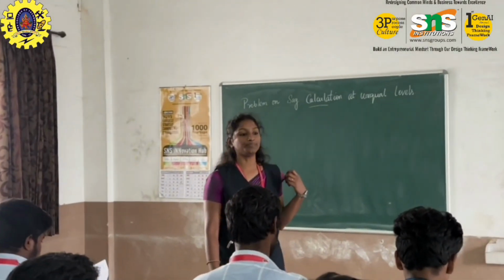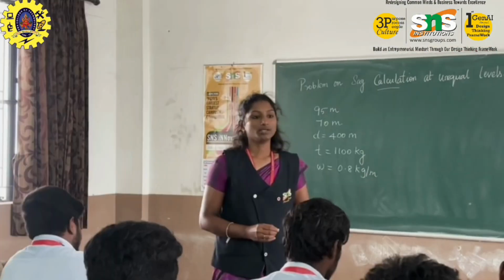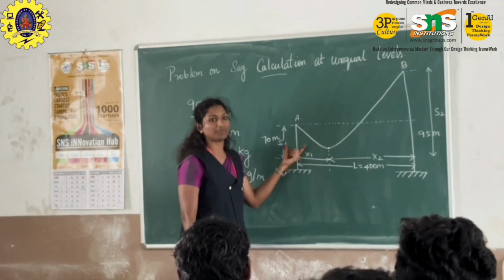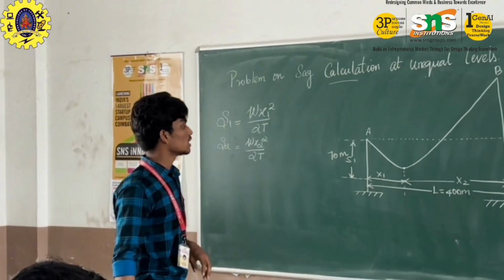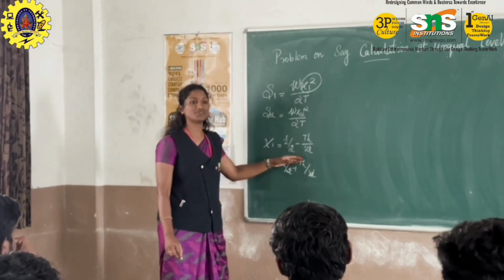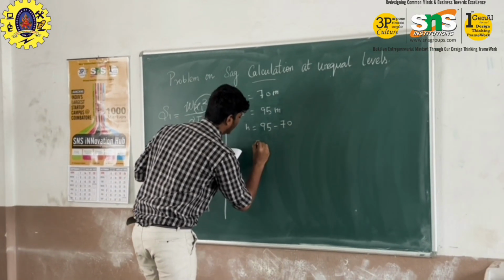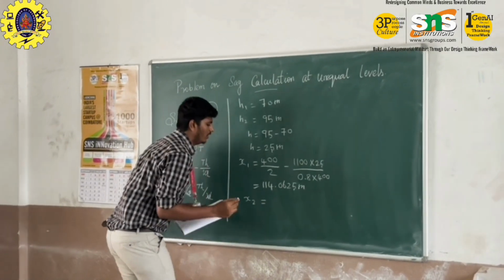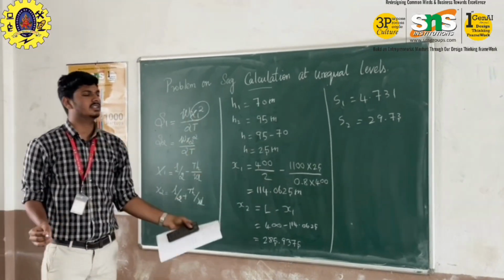DT based Problem solving to calculate sag | Transmission and Distribution| SNS Institutions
In this video, we solve a problem related to sag in transmission lines with unequal levels.
The concept of sag is explained step by step for better clarity.
We demonstrate how unequal support levels affect the calculation of sag.
Students are actively engaged in the session through Design Thinking (DT) based teaching.
The DT approach has been followed and this method makes problem-solving more interactive and student-centered.
We highlight practical applications of sag calculation in transmission line design.
The teaching session encourages critical thinking and hands-on learning.